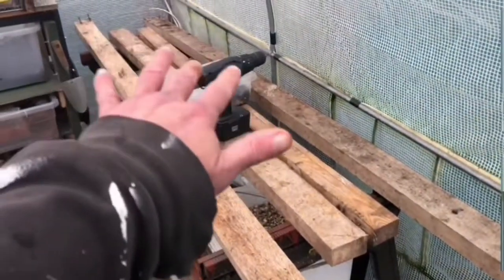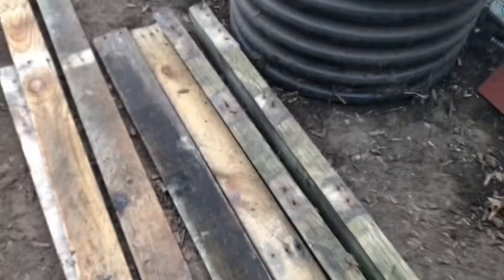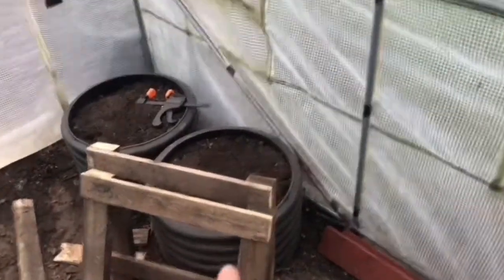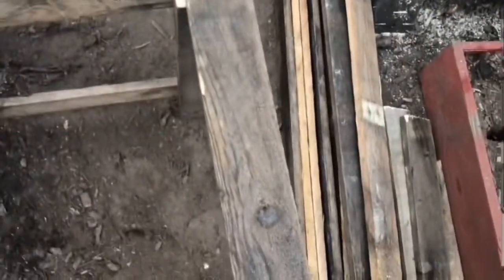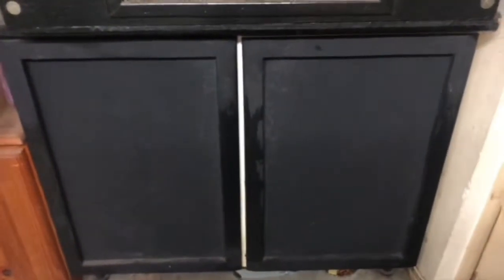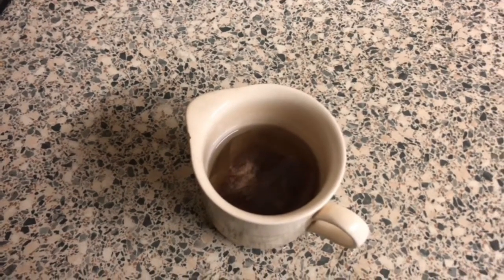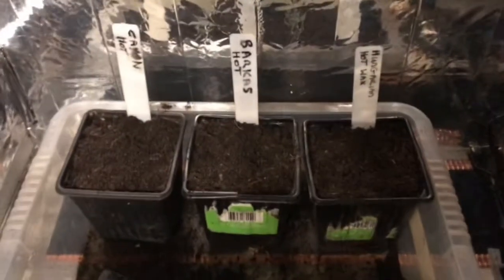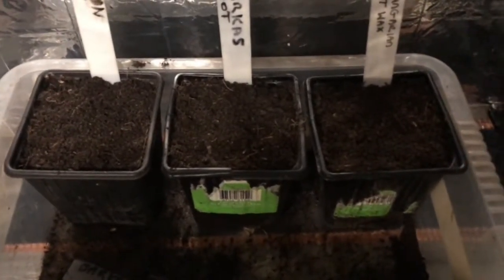POLYTUNNEL BENCH BUILD #138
First half of Polytunnel Bench Build Chillies #1 Cayenne #2 Barkas & #3  Hungarian hot wax eggshell & Tea experiment